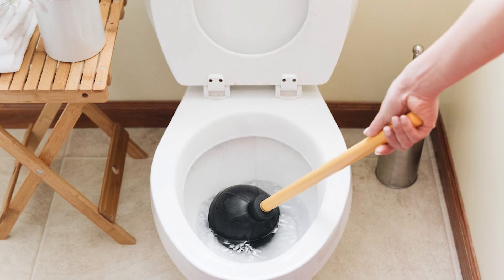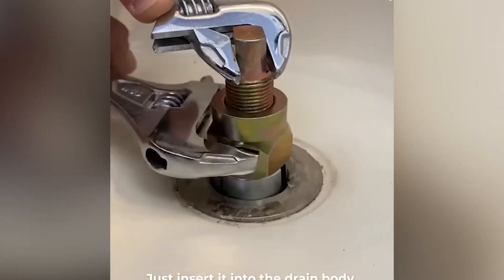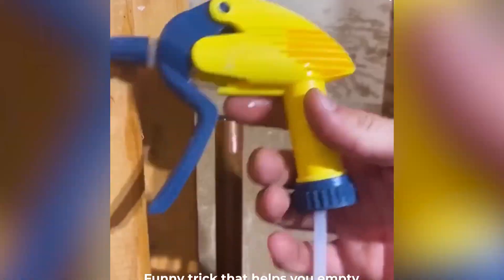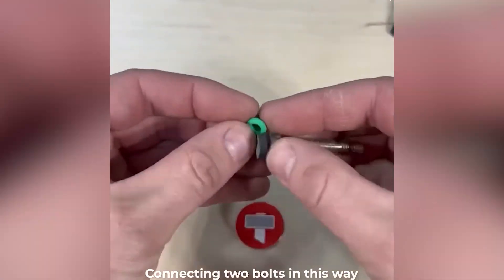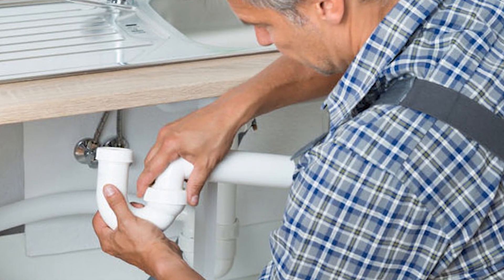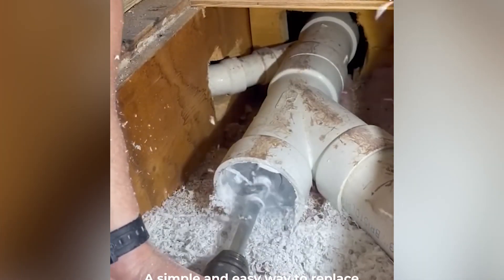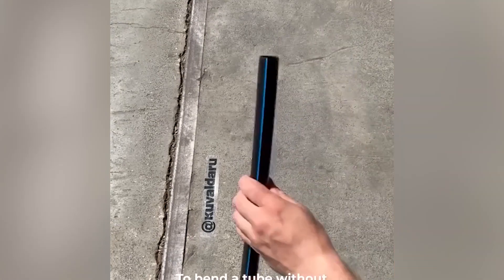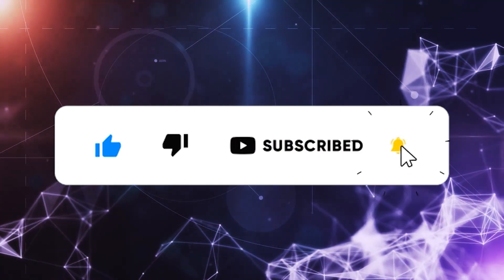5 Incredible Plumbing Tricks That Really Work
A clogged kitchen sink or a toilet is one of the worst nightmares you will ever have. add to that an angry and annoyed wife, and you’ll get a life-or-death scenario!  And today, I’m going to show you 5 incredible plumbing tricks that will definitely save your life. You can thank me at the end.

Welcome To TechQuest!
Explore Advanced Futuristic Tech In Present Time.

CHAPTERS:
00:00 - Intro
00:27 - Drain key trick
00:54 - Trigger Sprayer Trick
01:31 - The balloon and bolt trick
02:02 - The Driller solution
02:41 - Epic Tube Bender hack